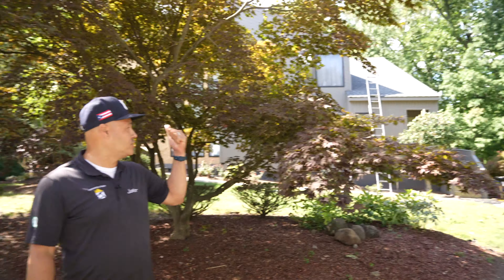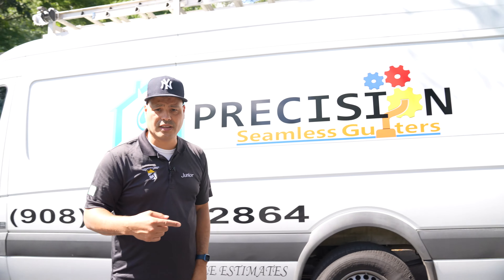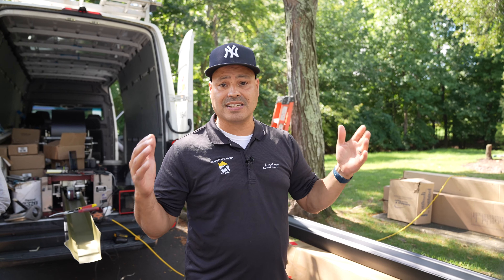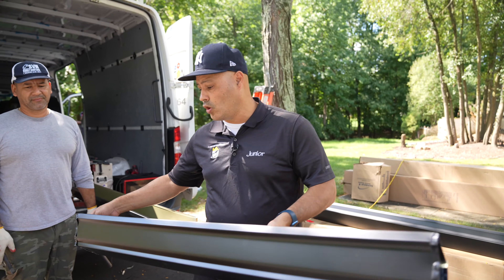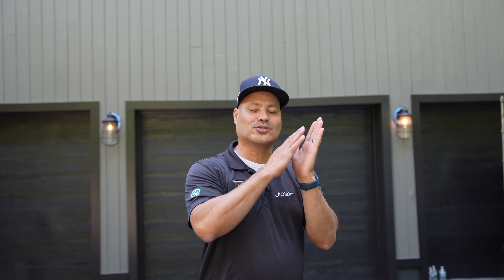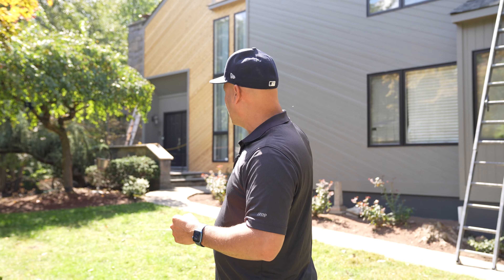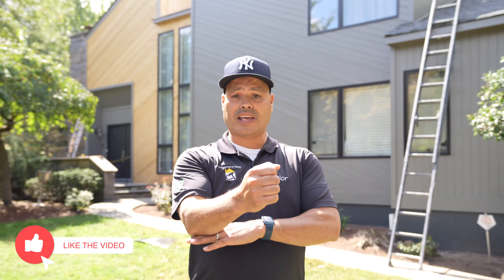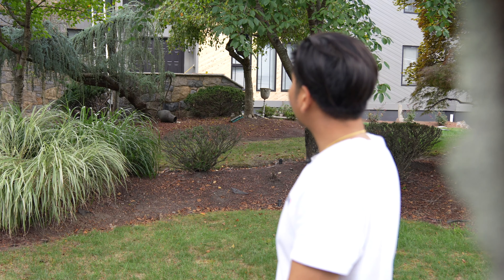MY CLIENT COOKED FOR **QUEEN ELIZABETH** R.I.P 🙏🏽 😳😳😳 PART 3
Completing this exterior renovation for Thai Chef!!! Amazing clients very talented in the restaurant industry. He's cooked for The Queen 👀👀👀